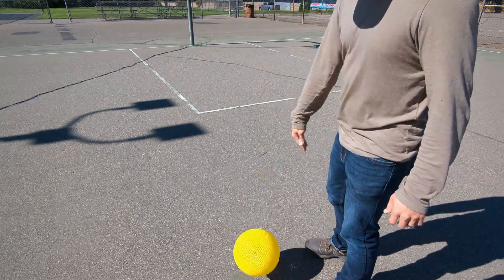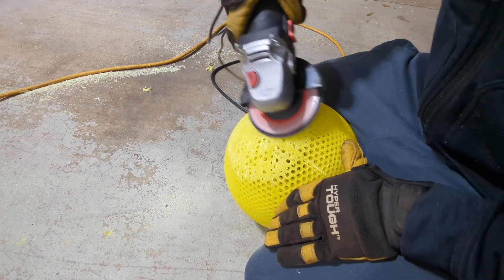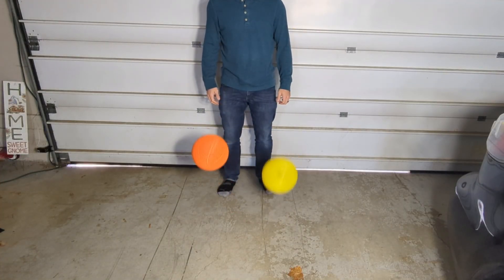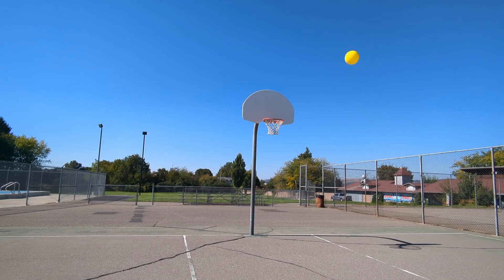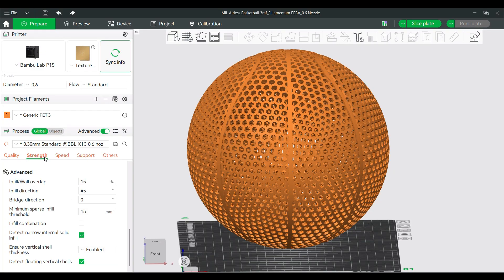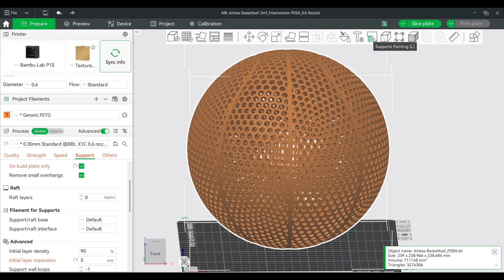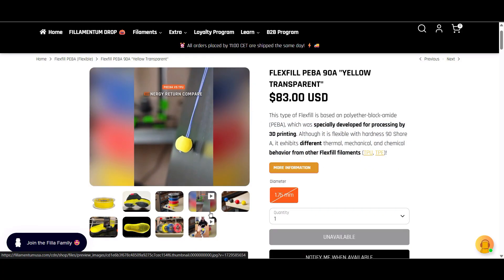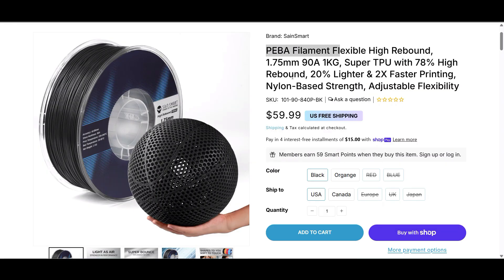This Fillamentum PEBA Makes AMAZING Airless Basketballs!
This is our new airless basketball model designed for the amazing Fillamentum PEBA filament! This airless basketball filament has one of the best bounces we have tested, and also has amazing durability as well. Since the Kimya PEBA-S filament has been discontinued, I have been searching for a replacement, and although this filament is a bit more expensive, it actually bounces just slightly better than the Kimya, and prints nicely. You can also buy the filament in a lot of fun colors too.

The Fiberology Fiberflex 30D has a better bounce, but with the Fillamentum PEBA you don’t have the dead spot/squishiness/longer print time issues like the Fiberflex has.

Link to printer bed glue stick

Link to angle grinder/sanding disc

Link to the filament dryer

TIMESTAMPS:

00:00 – Introduction
00:23 – Prep for printing the airless basketball
00:44 – Showcasing/preparing the finished print
01:23 – Comparison and bounce testing
03:02 – Durability test/basketball court
03:39 – Settings for printing airless basketballs
06:09 – Recap/summary
07:13 – Future filaments to try
07:58 – Make It Lab end video